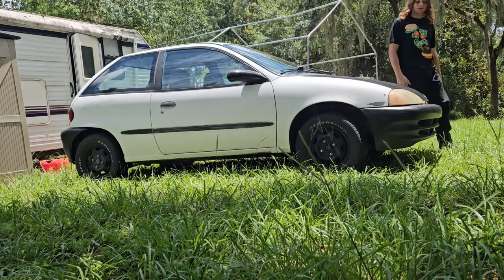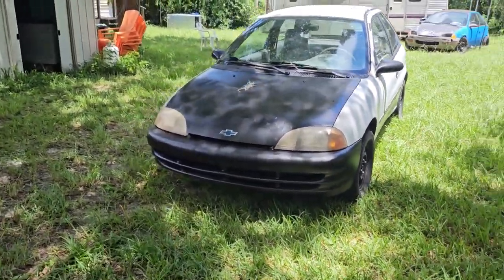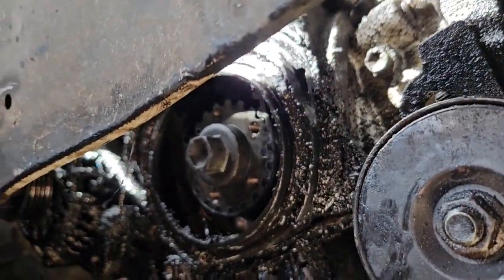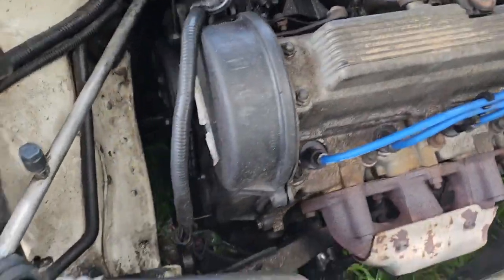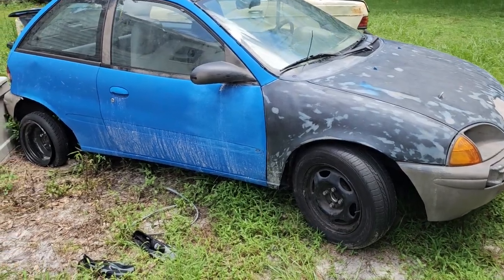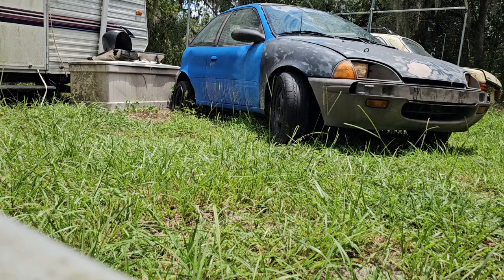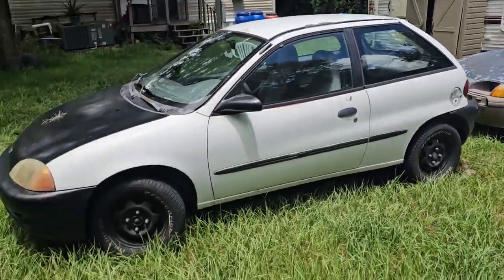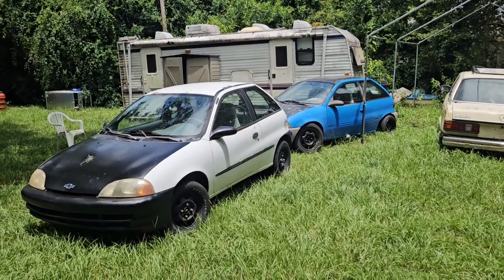NEW CHANNEL PROJECT!!! (thanks for 175 subs!!!)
Comment what the parts cars motor should be swapped into.